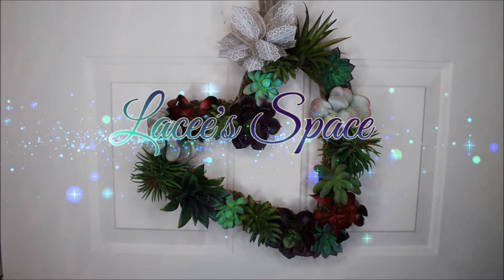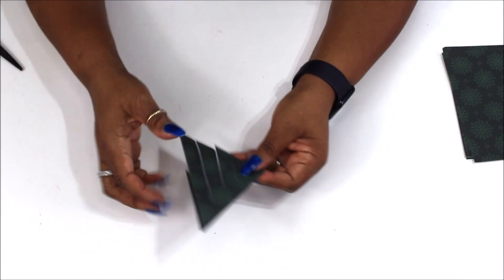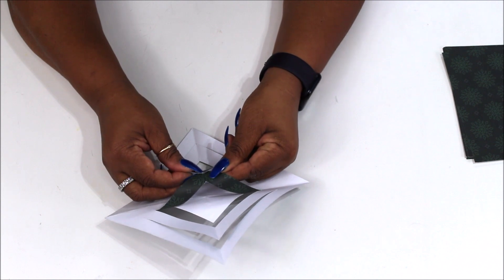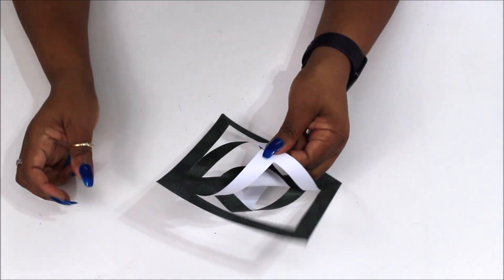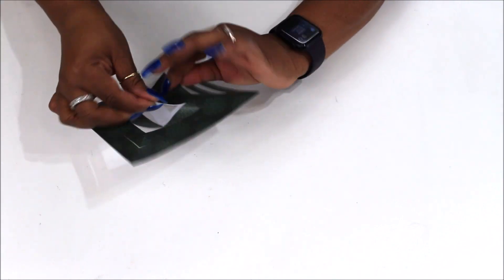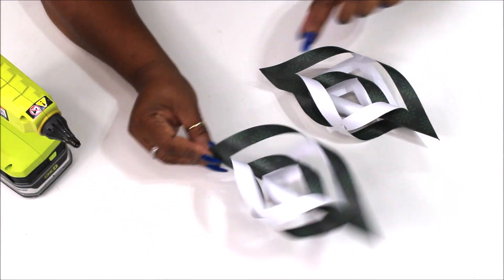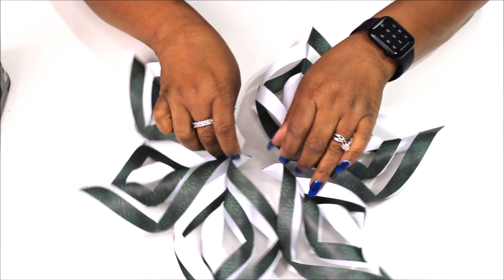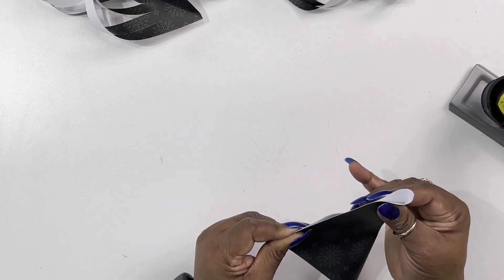Paper Snowflake DIYs ❄️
Hi Luvs! Just a little paper craft for you today. It's quick and easy and you can make them any color you want. It's a un craft for kids with glue sticks instead of hot glue.

Cricut is having a sale!

💜Friends and Companies can reach me here:
    Lacee's Space
    2060 Dunwoodie St.
    Ortonville, MI
    48462